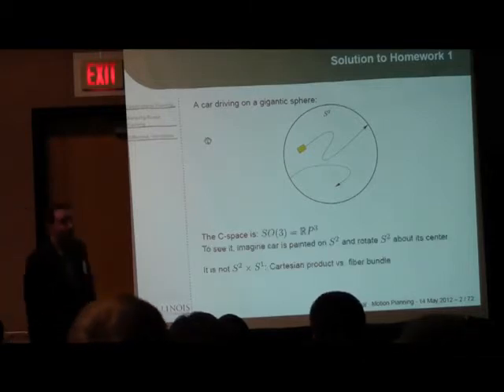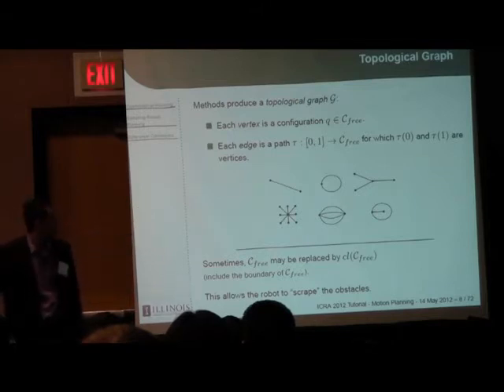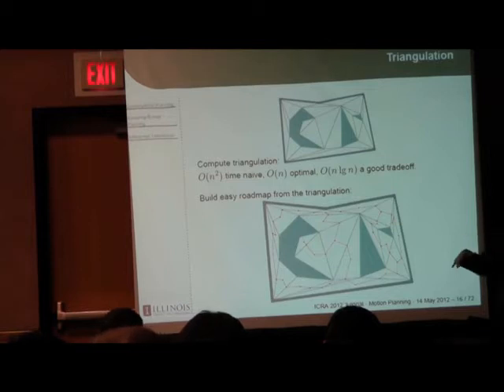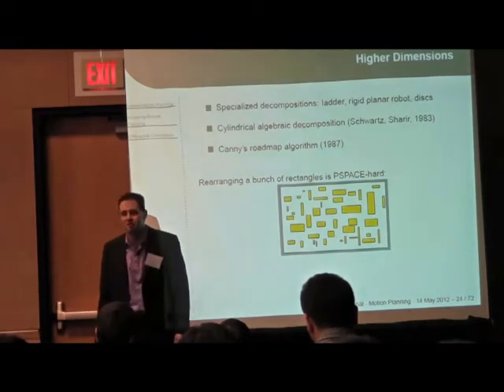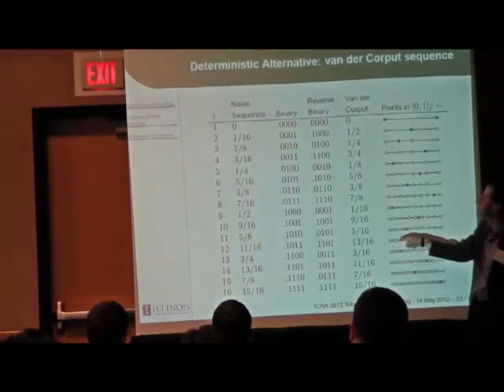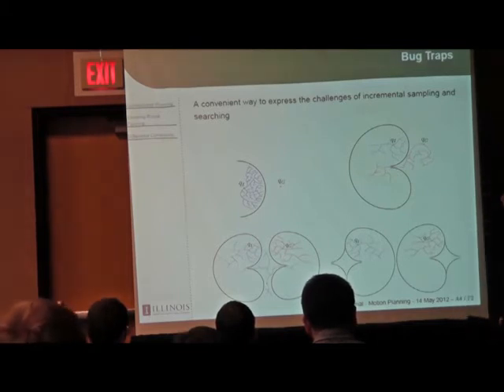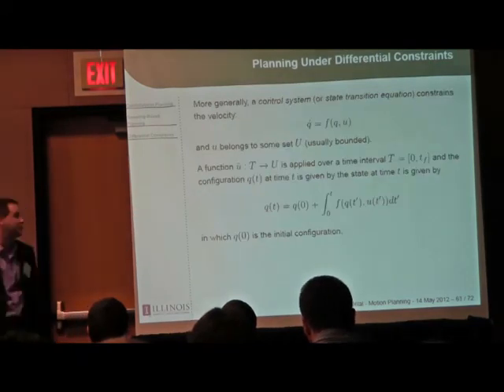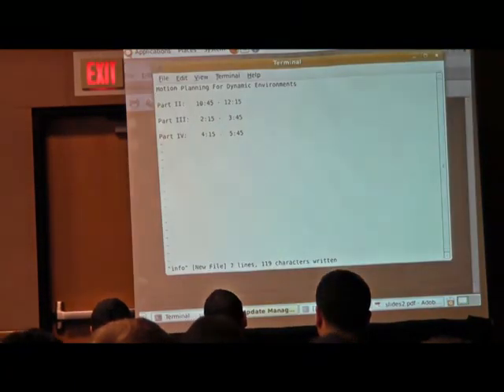Motion Planning: Finding the Path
Part II of a four-part tutorial on Motion Planning in Dynamic Environments.